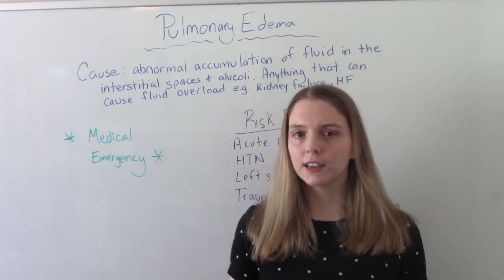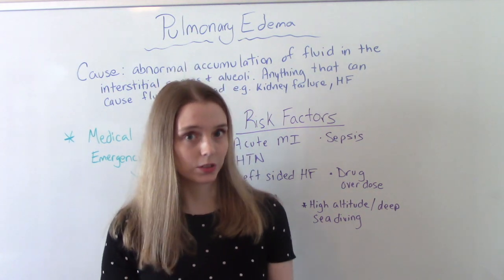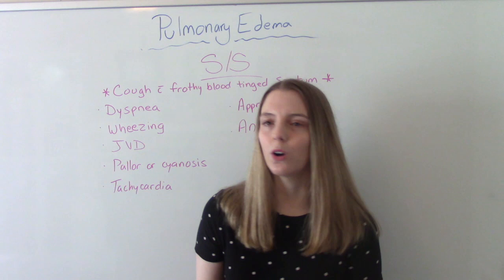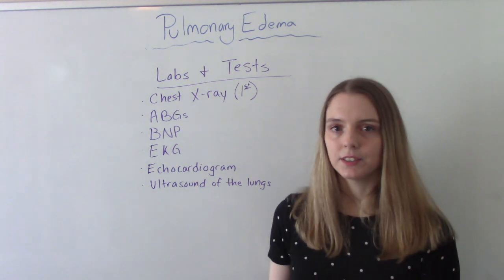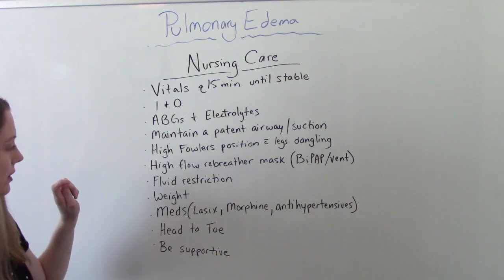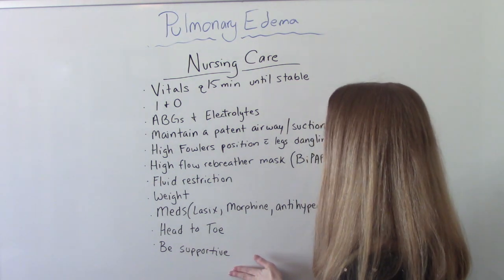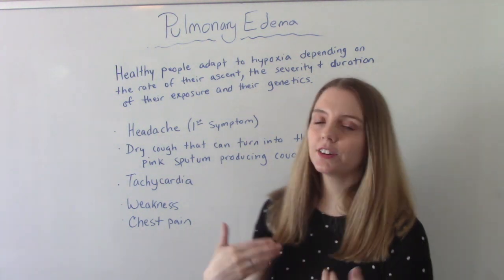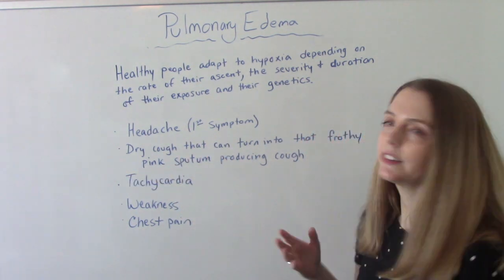PULMONARY EDEMA | NCLEX REVIEW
In this video I discuss pulmonary edema. Pulmonary edema is often a complication of heart failure and is considered a  medical emergency. In this video I talk about the causes, signs and symptoms, labs and diagnostic tests and nursing interventions. I also touch on High Altitude Pulmonary Edema (HAPE).

Chapters
Intro 0:00
Causes 0:25
Risk Factors 0:57
Signs & Symptoms 1:50
Labs & Tests 2:58
Nursing Care 4:03
HAPE 6:38